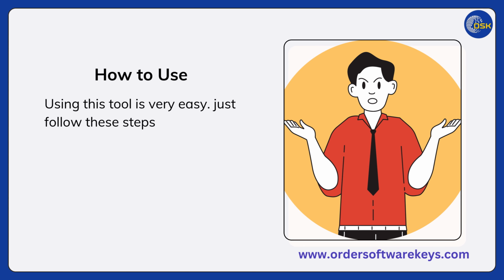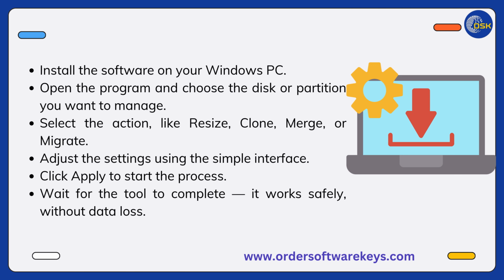AOMEI Partition Assistant Professional | Features| license key | how to use | Benifts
In this video, we’ll cover everything about AOMEI Partition Assistant Professional, including its top features, how to use it, and how to activate it with a license key.

AOMEI Partition Assistant Pro is a powerful disk partition management software that helps you create, resize, merge, split, format, and move partitions safely — without losing data. It also supports SSD migration, OS cloning, and disk conversion.

✅ Key Features:

Resize, split, merge & move partitions

Convert MBR/GPT without data loss

Migrate OS to SSD/HDD

Disk clone & partition clone

Convert file systems (FAT32/NTFS)

Create bootable WinPE media

Check & fix disk errors

💡 Benefits:

Organize your disks for better performance

Safely manage partitions without losing data

Easily upgrade your PC with SSD migration

Fix disk issues and improve system stability

Simple interface perfect for beginners

🧠 How to Use:

Install AOMEI Partition Assistant Professional

Open the software and select a disk/partition

Choose the operation (resize, merge, clone, etc.)

Apply changes and restart if needed

Enter your license key for full features